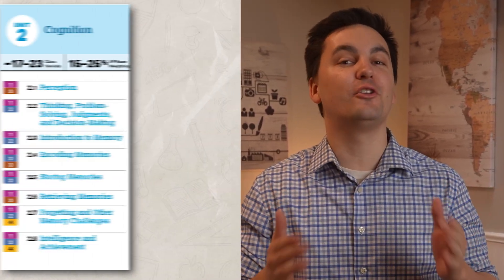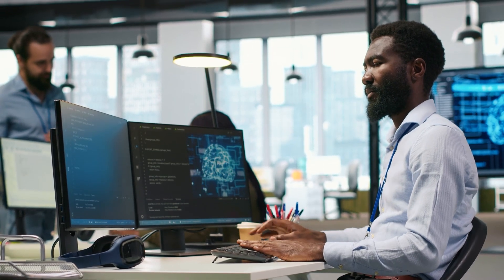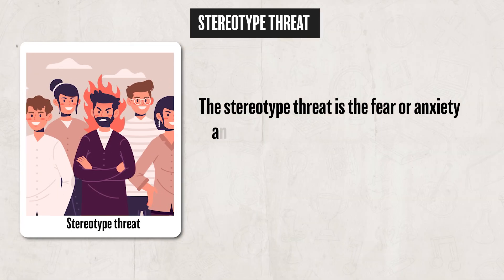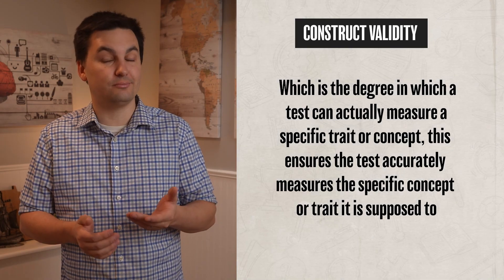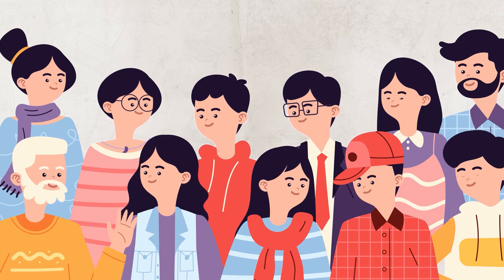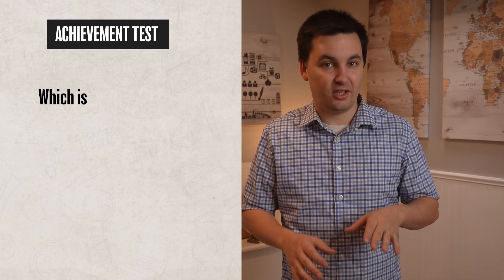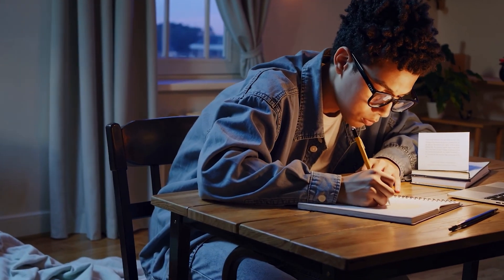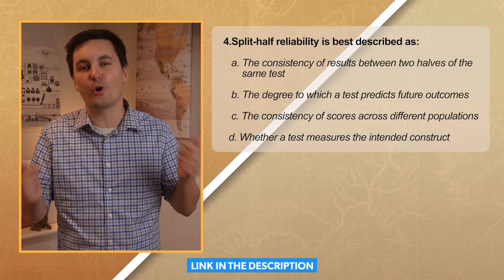Intelligence & Achievement (AP Psychology Review Unit 2 Topic 8)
Chapters:
0:00 Intelligence
1:14 General Ability & Multiple Abilities
2:10 Intelligence Tests
3:12 Problems With Testing
3:38 Stereotype Threat & Lift
4:05 Psychometric Principles
4:18 Standardization
4:33 Validity
5:25 Reliability
5:41 Test-Retest Reliability & Split-Half Reliability
6:20 Flynn Effect
6:50 Comparing Groups
7:30 Bias & Flawed Tests
8:50 Achievement & Aptitude Test
10:09 Growth & Fixed Mindset
11:38 Practice Quiz!